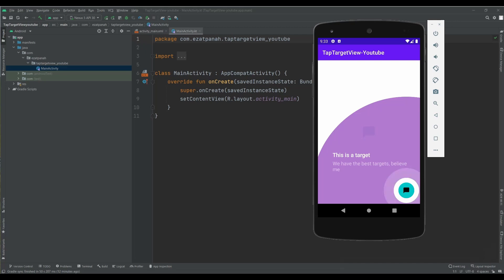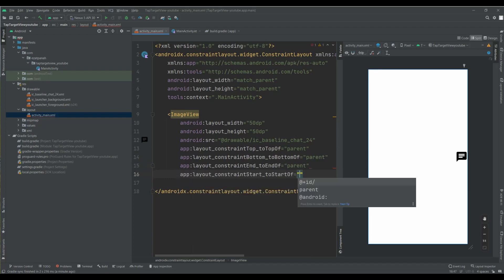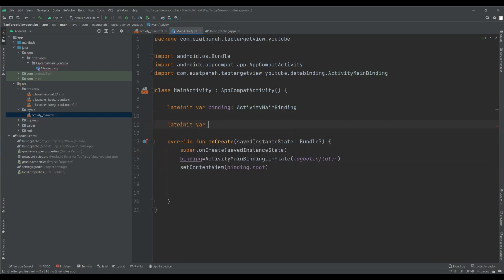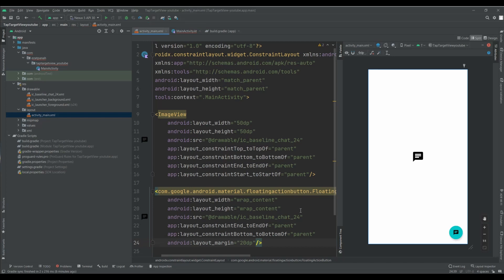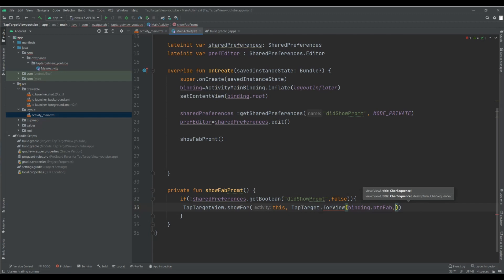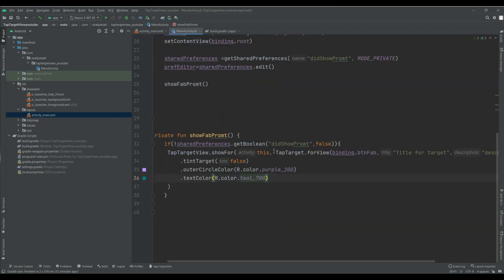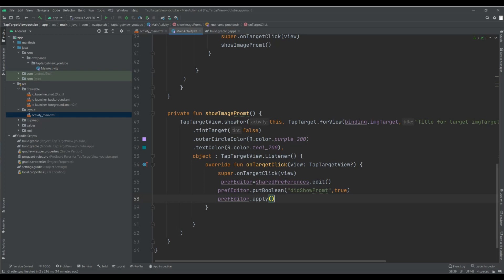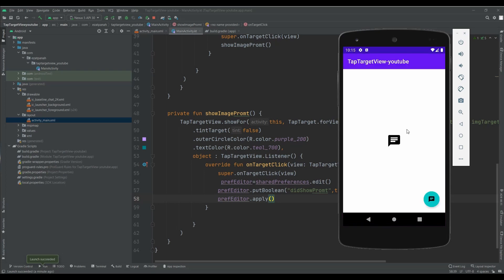How to use Tap Target View in Kotlin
Tap Targets are animation views for Android that highlight specific views. You can use it with views that are important to you.
Also, I will use Sharedpreferences for showing Target View , so I want to show this feature once to the user and then there is no need to show it again after the first run.

How to use Shared Preferences in android studio kotlin